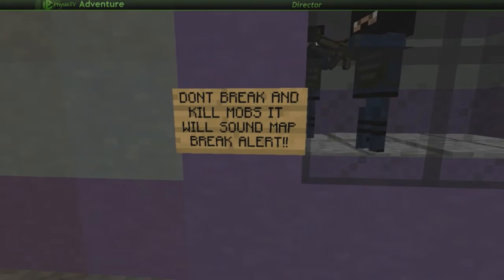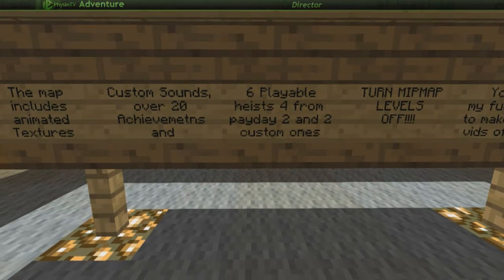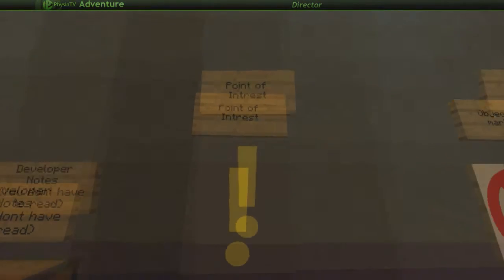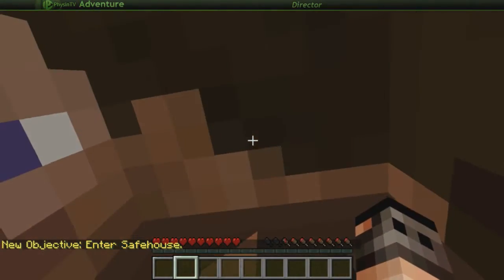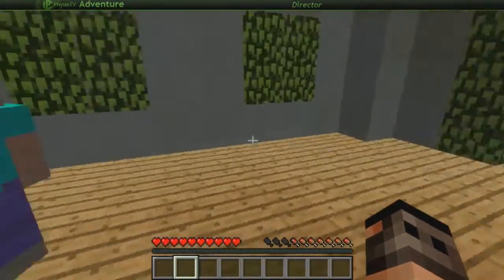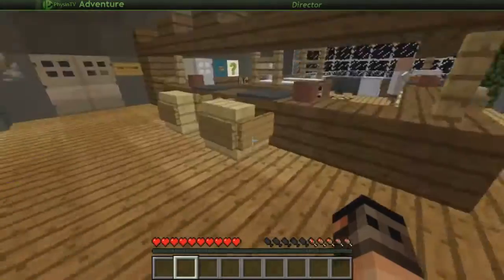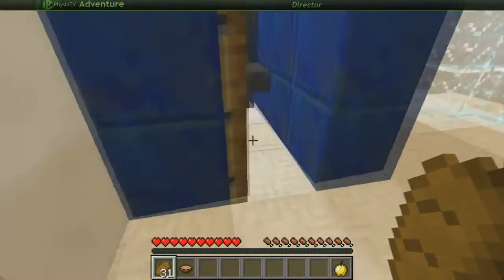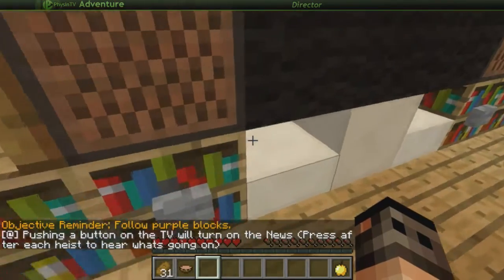Minecraft PayDay2 Adventure RPG Map Part 1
This is a PayDay2 Custom adventure RPG Map.

Album: ABXY
Artist: Popskyy
Title: ABXY (ft. AdhesiveWombat)

About the game:

Minecraft is a sandbox indie game originally created by Swedish programmer Markus "Notch" Persson and later developed and published by Mojang. It was publicly released for the PC on May 17, 2009, as a developmental alpha version and, after gradual updates, was published as a full release version on November 18, 2011. A version for Android was released a month earlier on October 7, and an iOS version was released on November 17, 2011. On May 9, 2012, the game was released on Xbox 360 as an Xbox Live Arcade game, co-developed by 4J Studios. All versions of Minecraft receive periodic updates.

The creative and building aspects of Minecraft allow players to build constructions out of textured cubes in a 3D procedurally generated world. Other activities in the game include exploration, gathering resources, crafting, and combat. Gameplay in its commercial release has two principal modes: survival, which requires players to acquire resources and maintain their health and hunger; and creative, where players have an unlimited supply of resources, the ability to fly, and no health or hunger. A third gameplay mode named hardcore is the same as survival, differing only in difficulty; it is set to the most difficult setting and respawning is disabled, forcing players to delete their worlds upon death. The fourth, and last, gameplay mode is Spectator mode, where the player does not collide with blocks, and is able to view, but not interact with, almost everything.